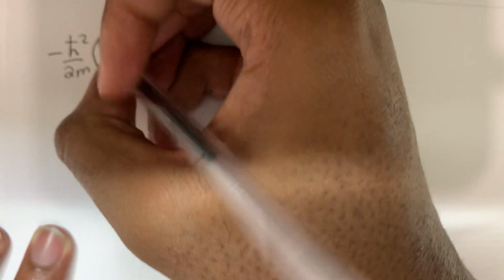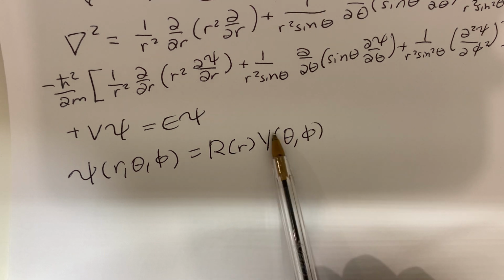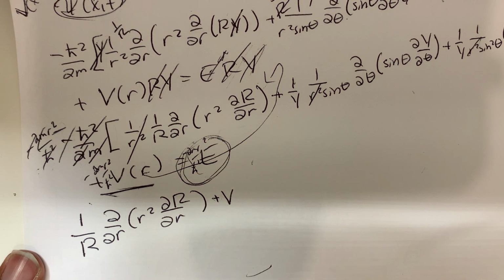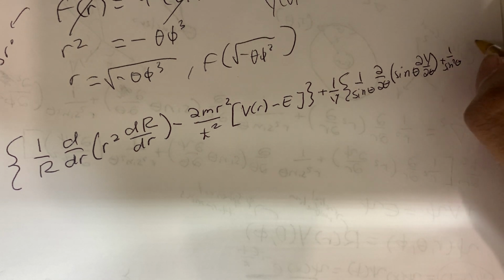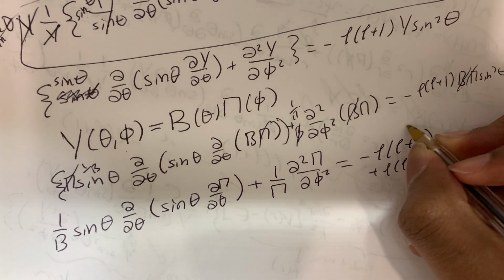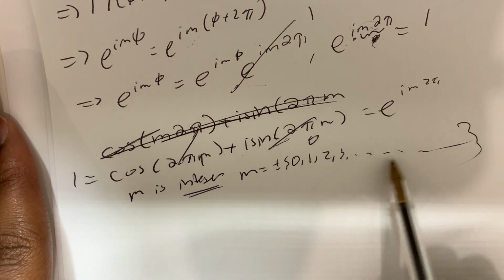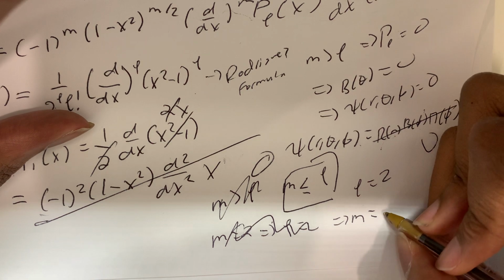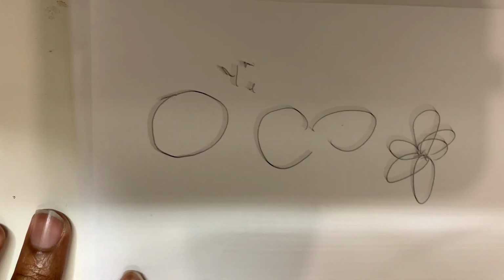Spherical Harmonics (Quantum Mechanics)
In this video, I go over spherical harmonics in quantum mechanics. These are the functions that give the wave function a much more lively shape. This video is a bit more involved than my other ones. If you have trouble understanding from time to time, I highly advise you to watch my video “N-fold degeneracy of a particle in a 3D box” since it goes over the concepts here but for a Cartesian space. This video will also be a prereq to a future video on Hydrogen orbitals. If you guys liked this video, consider sharing!